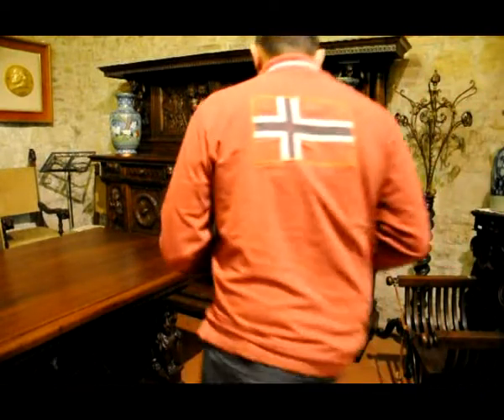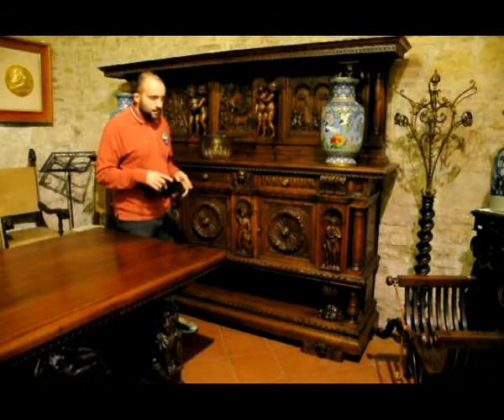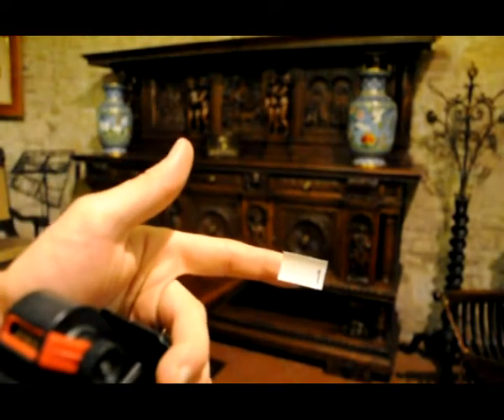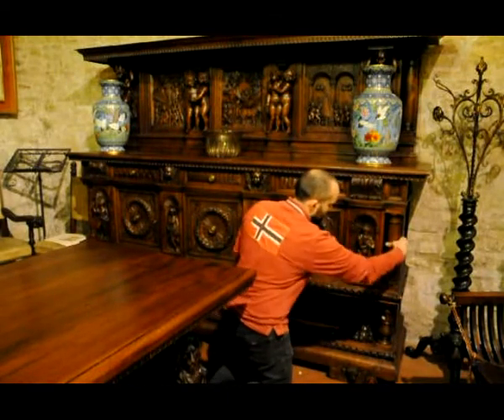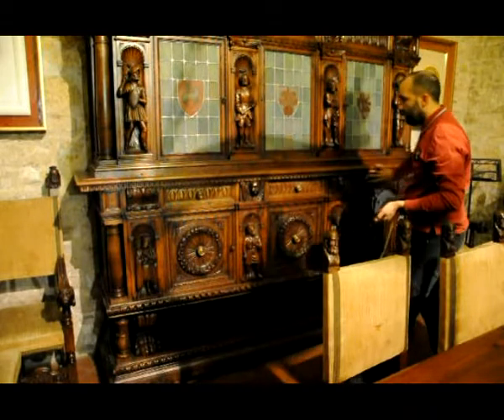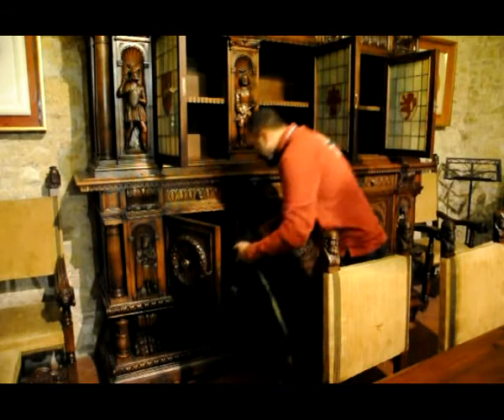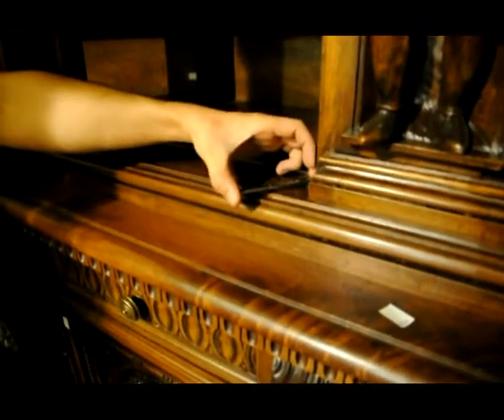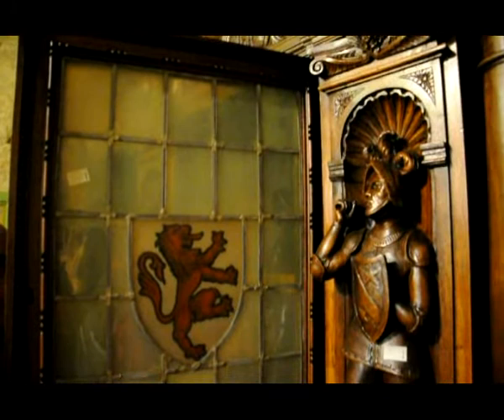How to mount an old renaissance dining room